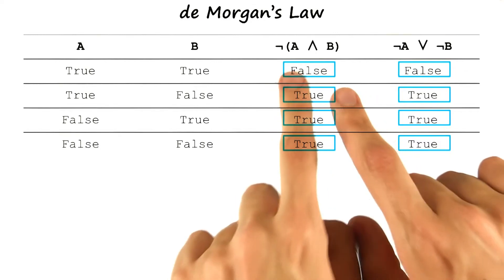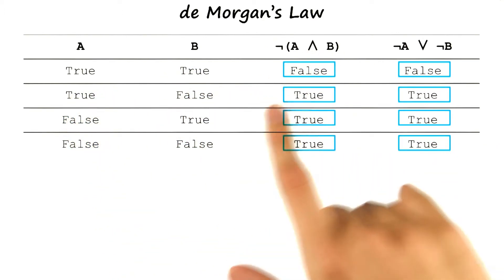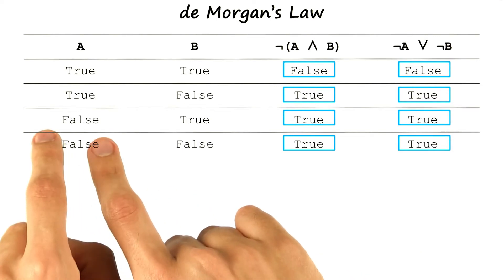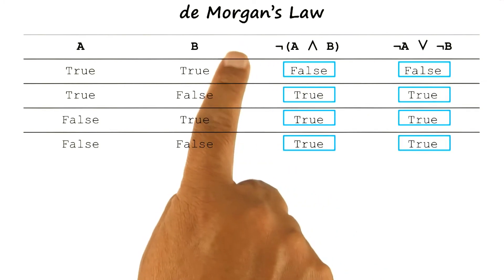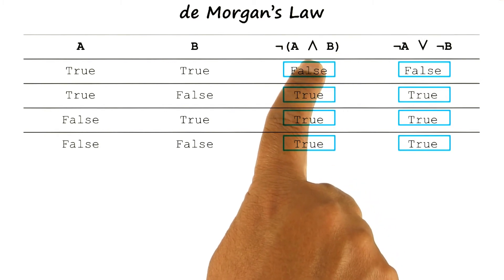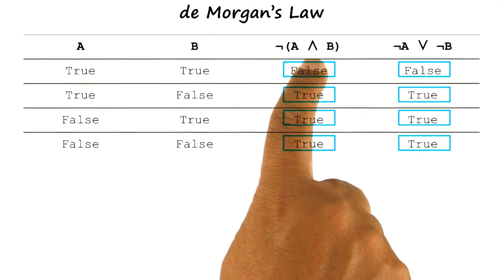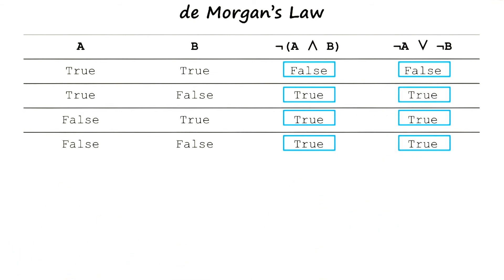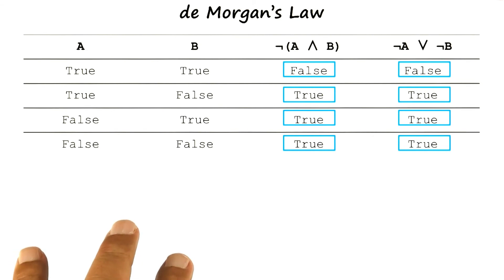Exercise: de Morgans Law Quiz Solution - Georgia Tech - KBAI: Part 3